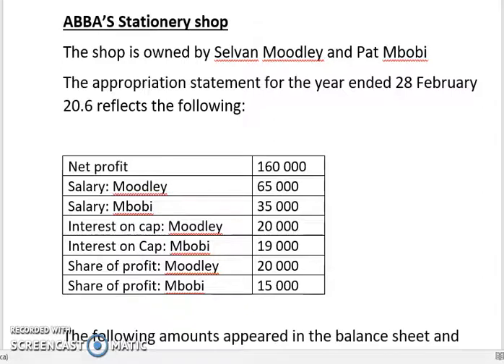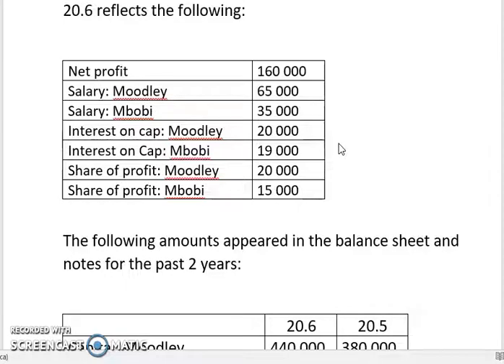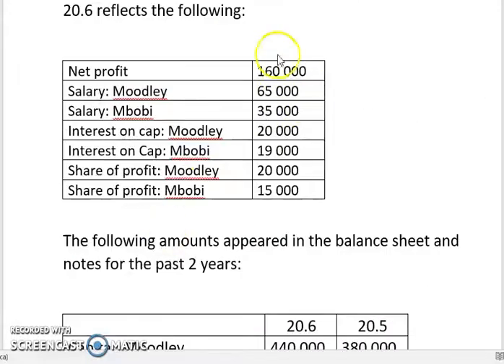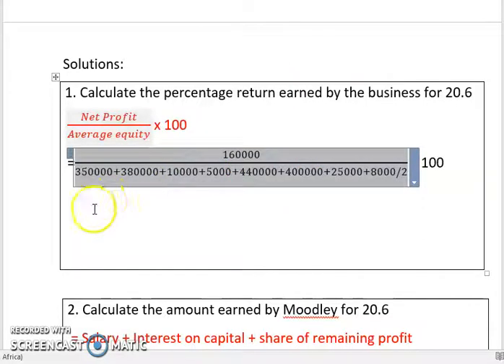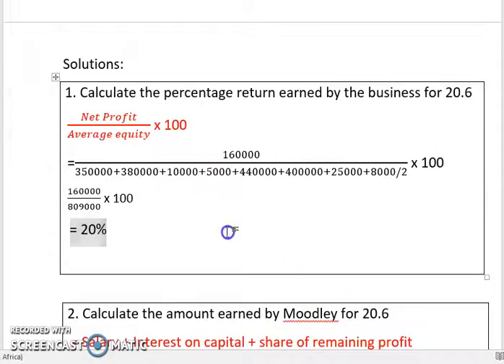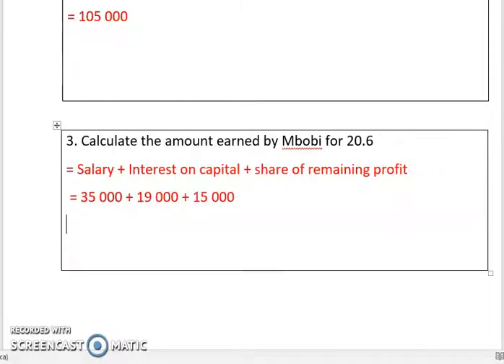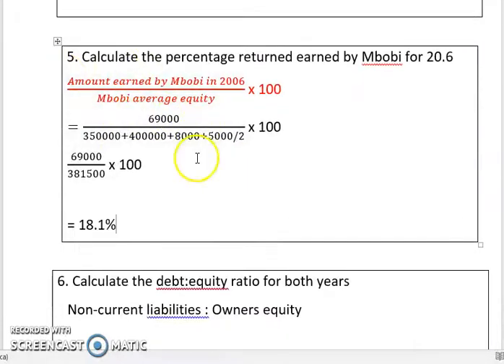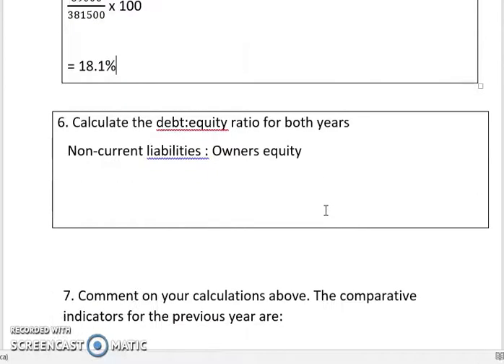Accounting Grade 11: Return indicators and Debt equity ratio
This video will assist grade 11 Accounting learners how to calculate the various partner return ratios and calculations as well as the Debt equity ratio.

Be Blessed.

Thanks